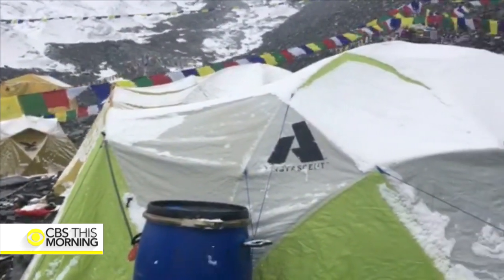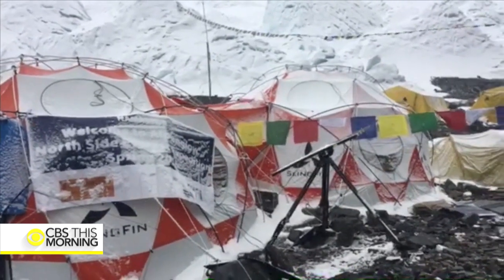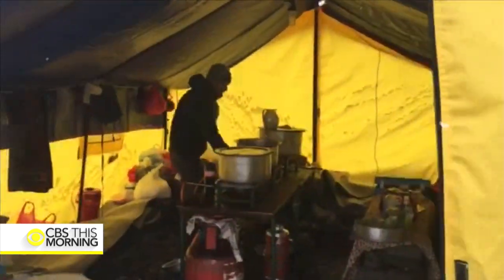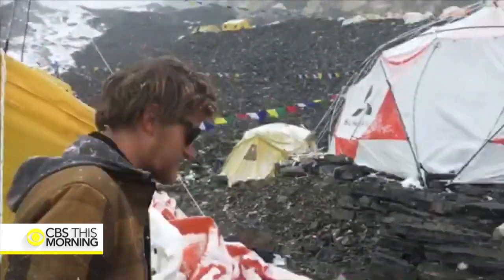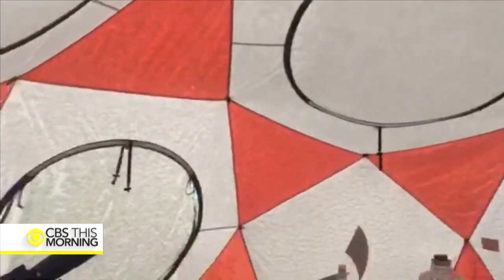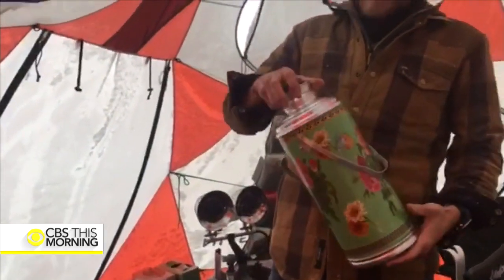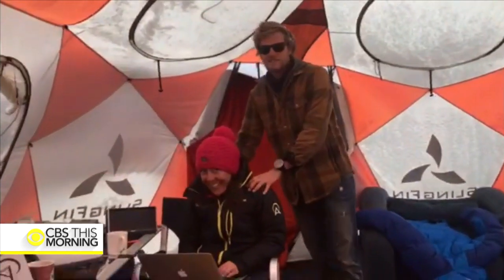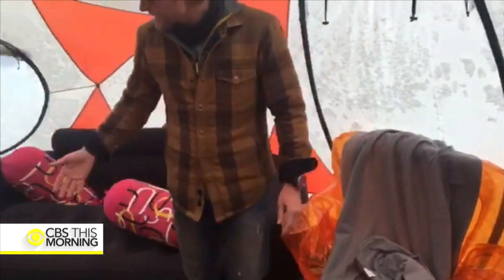Take a tour of a Mount Everest base camp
Adrian Ballinger and Cory Richards are trying to reach the summit of Mount Everest without using supplemental oxygen, something fewer than three percent of Everest climbers do. They're also letting people follow along on their climb attempt through Snapchat. Take a behind-the-scenes look at their base camp.